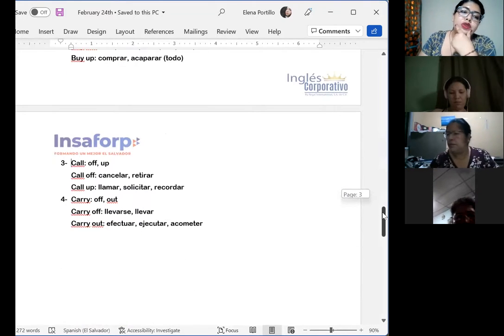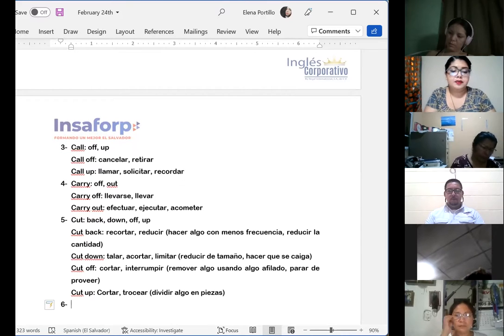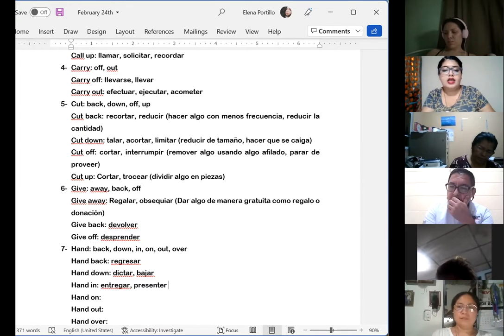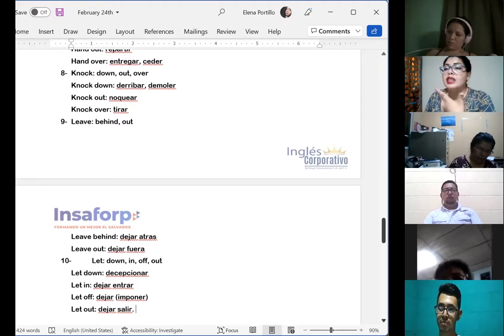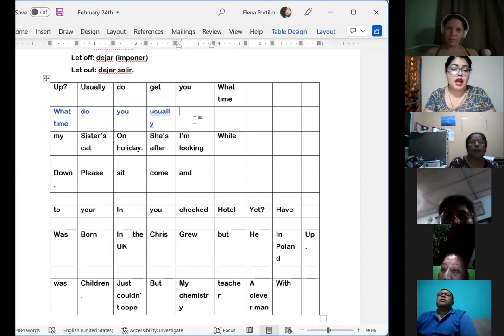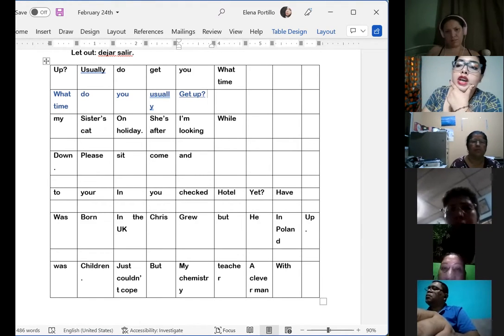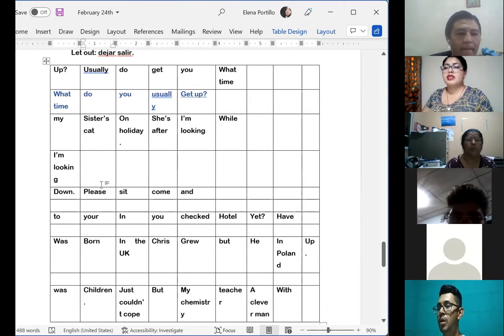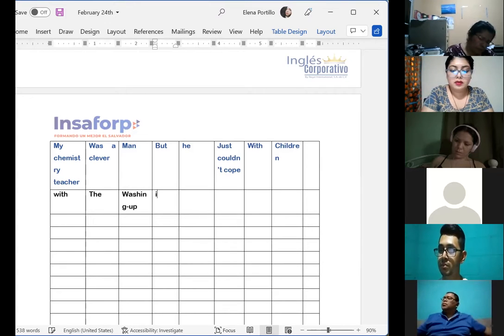Ingles Corporativo-Session 2- Two-part verbs part 2